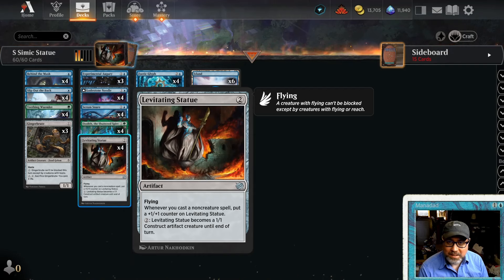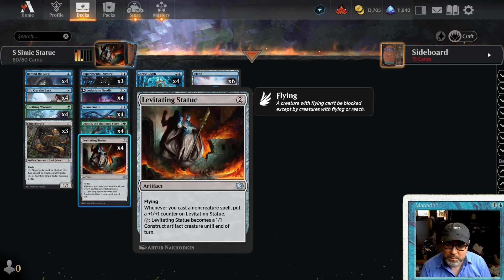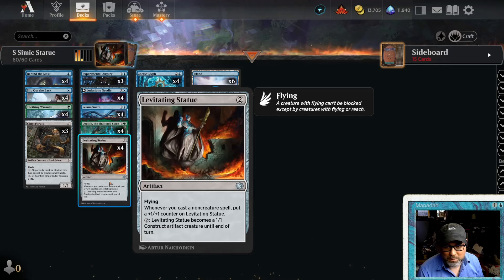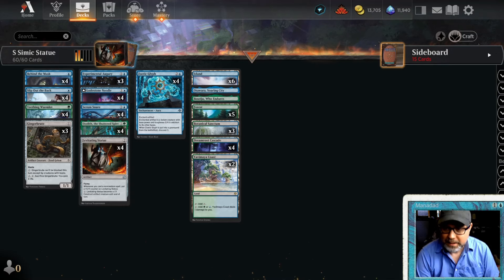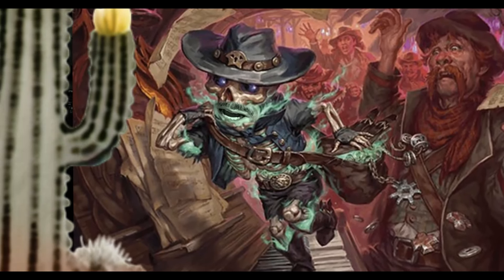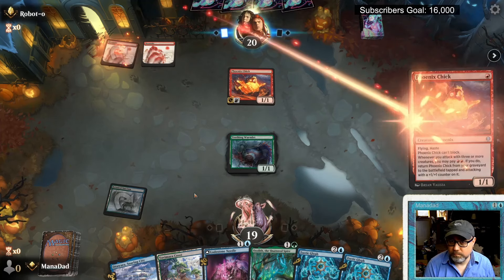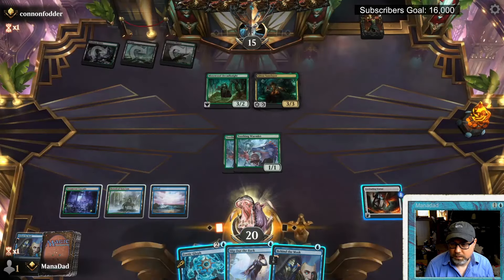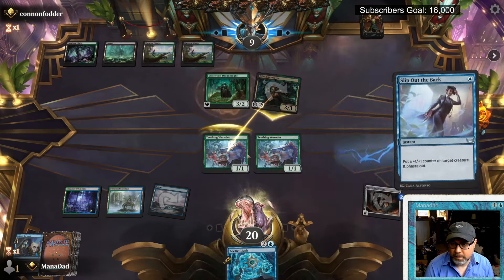Mythic with 5 Cent Uncommon!?! 🌊🌳 (OTJ Standard MTG Arena)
A Redditor attributes their success at going Mythic in MTG Arena Standard to... Levitating Statue??? This is something we've got to try out!

00:00 Intro
00:17 Deck Tech
04:30 A Message from Tinybones
05:49 Gameplay
31:36 Outro with Win Rate Stats

*** DECK LIST ***

About
Name Simic Statue by EddyAces

Deck
4 Behind the Mask
1 Boseiju, Who Endures
3 Botanical Sanctum
4 Dreamroot Cascade
3 Experimental Augury
5 Forest
3 Gingerbrute
6 Island
4 Levitating Statue
4 Lodestone Needle
1 Otawara, Soaring City
4 Ozolith, the Shattered Spire
4 Serum Snare
4 Slip Out the Back
4 Teething Wurmlet
2 Yavimaya Coast
4 Zoetic Glyph

Sideboard
3 Atraxa's Fall
3 Gaea's Gift
3 Surge Engine
3 Tough Cookie
3 Wedding Invitation

*** SUPPORT MANADAD ***

Catch ManaDad playing live on Twitch. The channel is called ManaDad_MTG and can be found

Want your own copies of these cards? Buy from TCGPlayer!

*** COLOPHON ***

Unofficial Fan Content permitted under the Fan Content Policy. Not approved/endorsed by Wizards of the Coast. Portions of the materials used are property of Wizards of the Coast LLC.